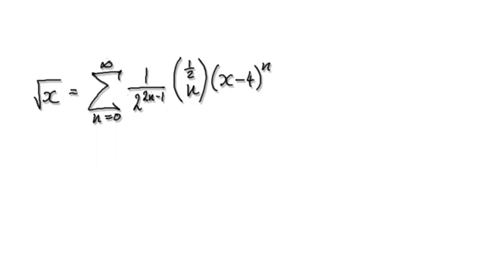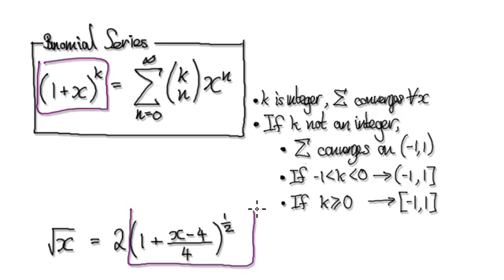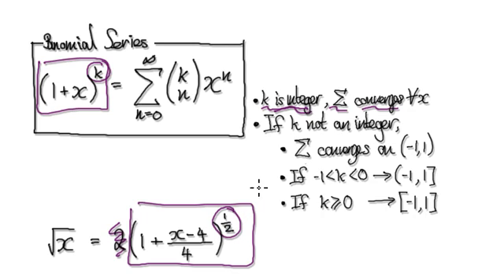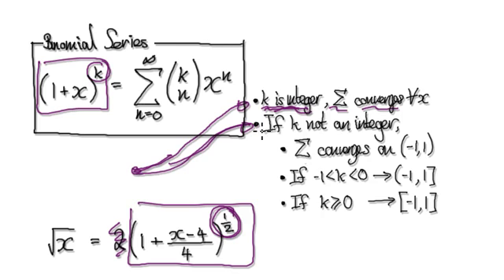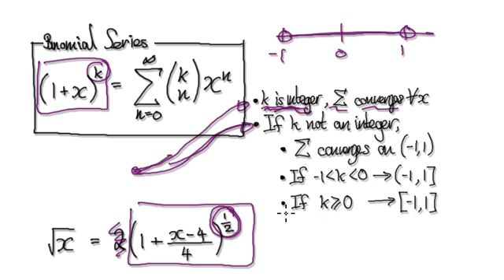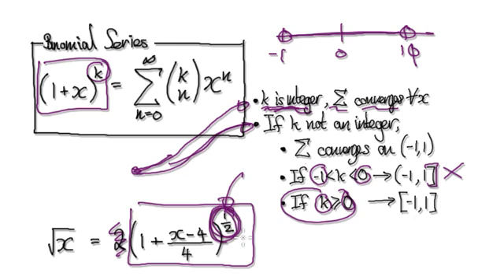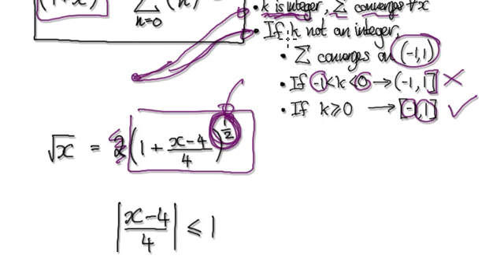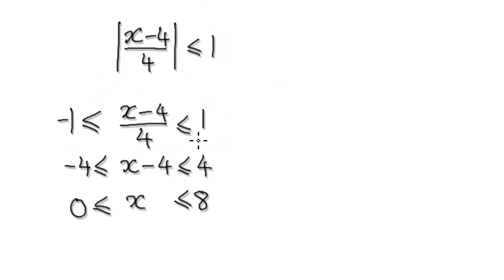Video 2792 - Taylor series f(x)=sqrt(x) centered at 4 - Practice(2/2)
Taylor series f(x)=sqrt(x) centered at 4